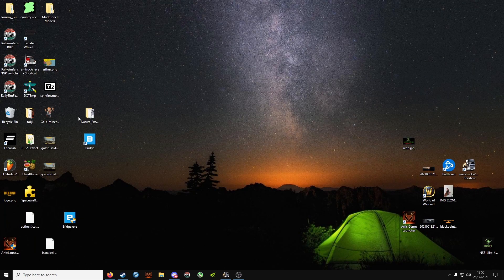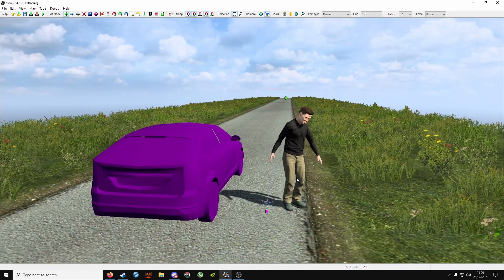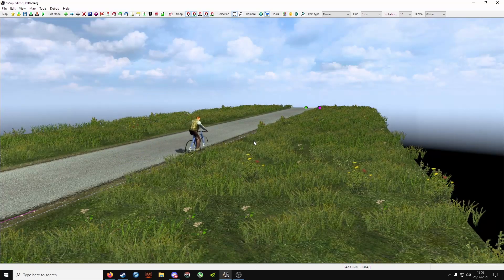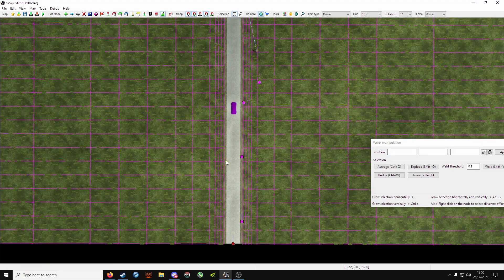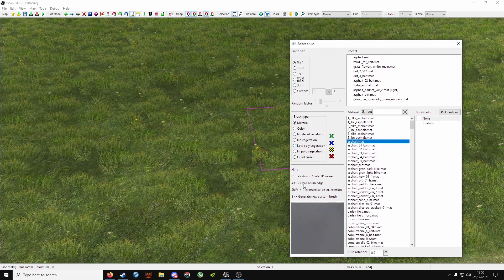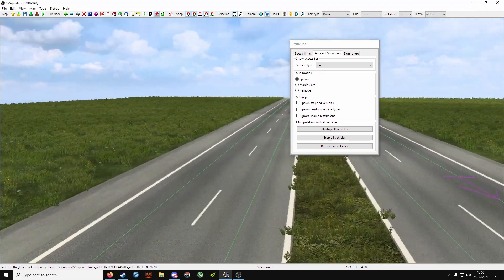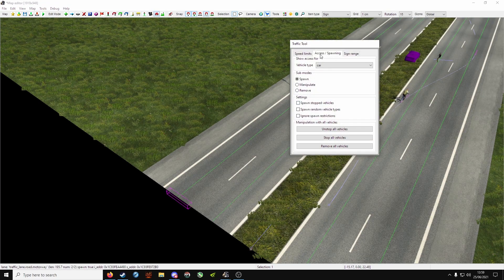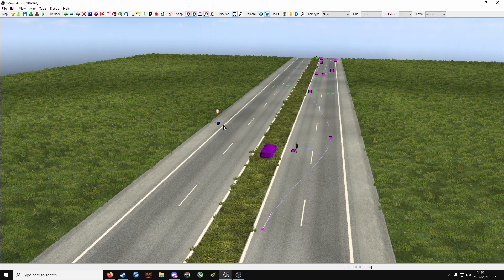ETS2 1.40: Map Editor Tutorial #3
Been a little while since I did a Map Editor Tutorial, and we are getting near the end of what I can teach you.

In this episode we cover:

How to add "movers"
How to use the Brush tool
How to use the speed limit/traffic tool

I am hoping in the next (maybe last) episode of how to make your own country, city and define jobs in that country. But it won't be a short video. It will be fairly complex. I may get around to it, I may not.